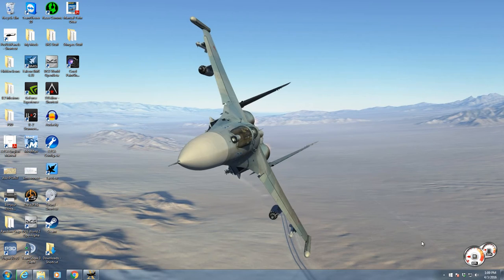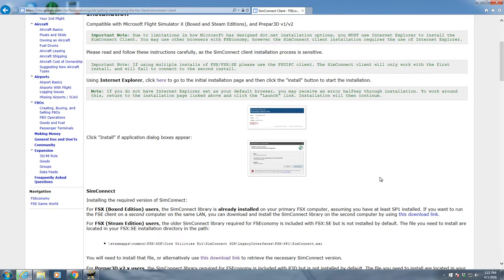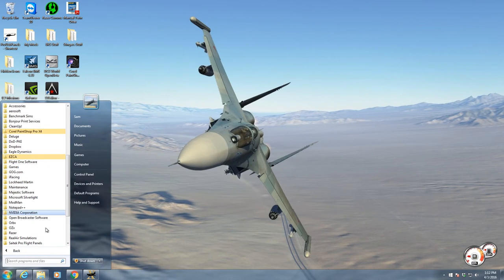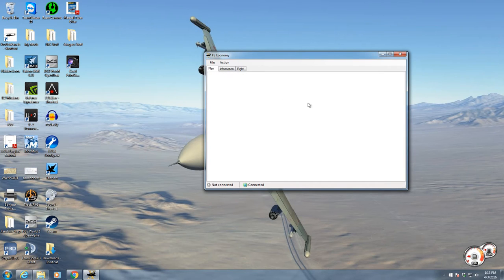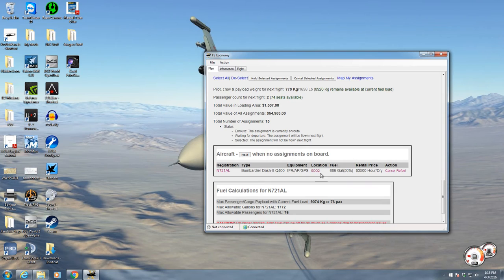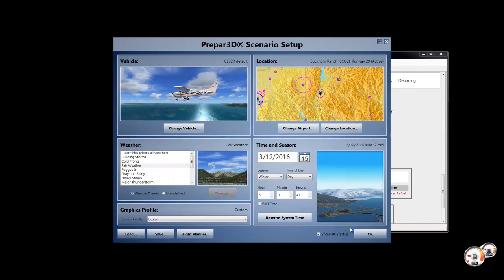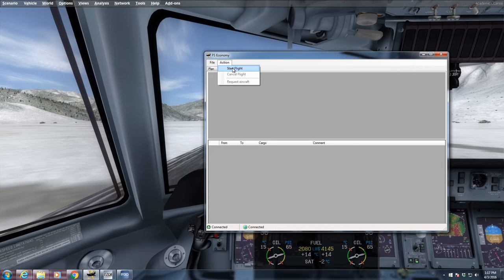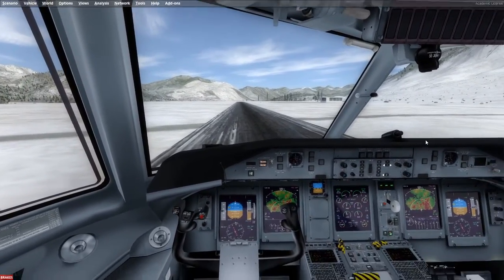FSEconomy Set Up Tutorial (Simconnect Version)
Hopefully this will help anyone new to the awesome but confusing world of FSEconomy! I am using P3D and Simconnect in this video.